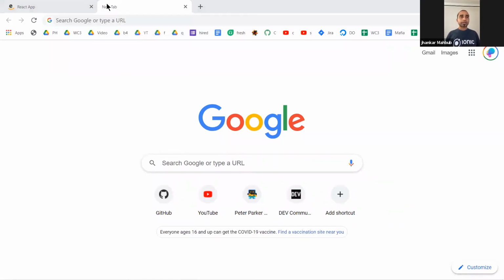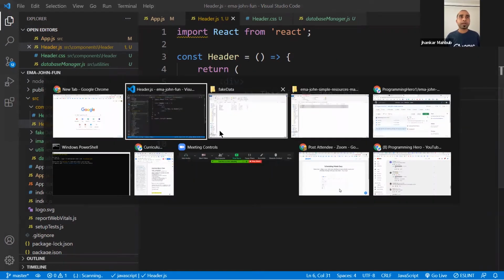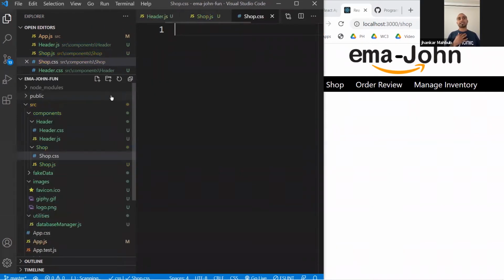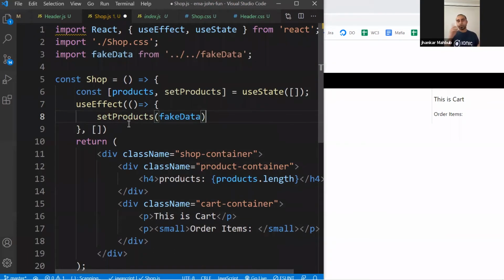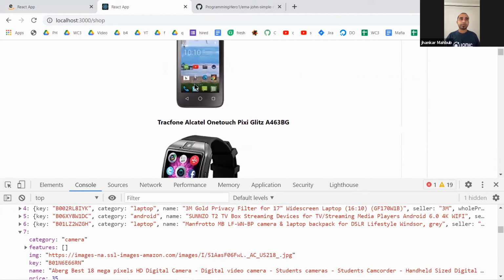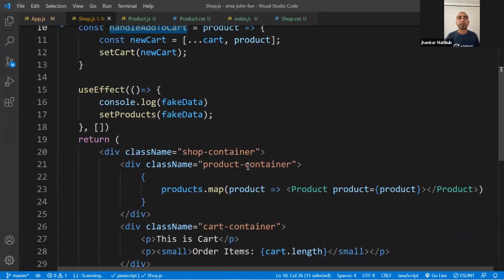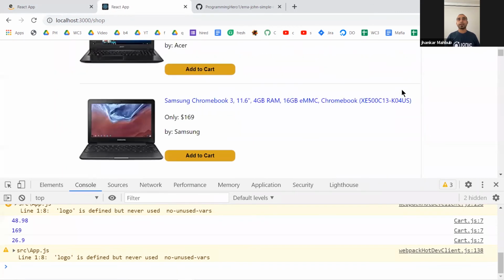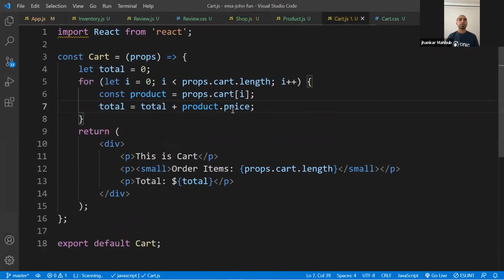Develop a Multiple Page website with React & React Router | MERN Stack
React Router is a standard library for routing in React. It enables the navigation among views of various components in a React Application, allows changing the browser URL, and keeps the UI in sync with the URL.

Build your own website with Jhankar Mahbub aka Programming Hero. It is a series on MERN Stack. This program was done under Ciena Spaces in collaboration with Nasscom Foundation.

Use cograd or connectinggrad to spread knowledge and show your support on LinkedIn, Instagram. :)